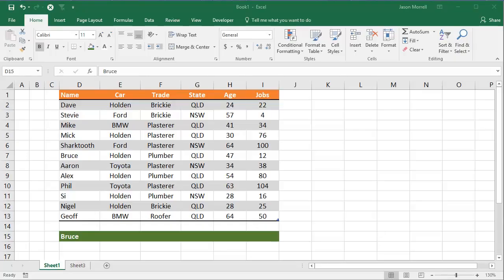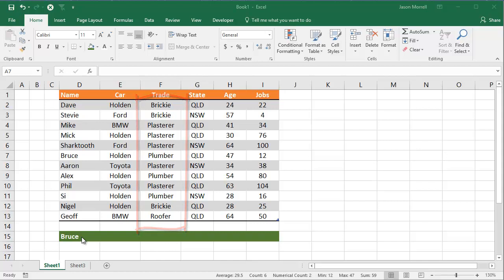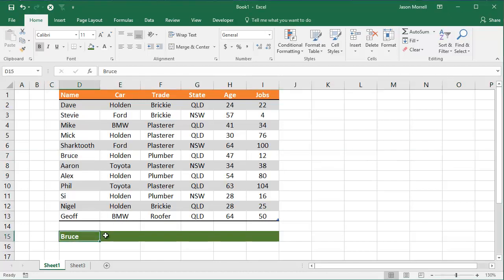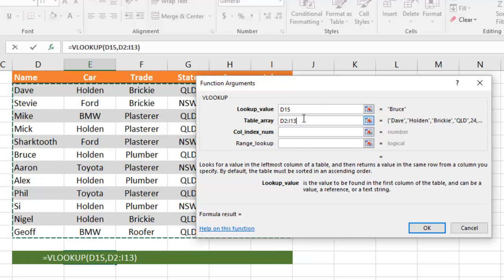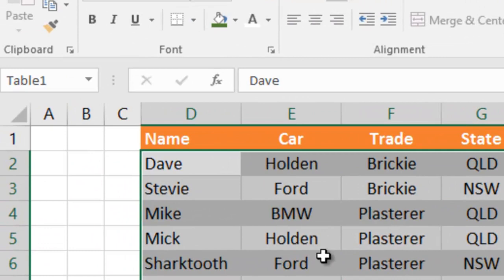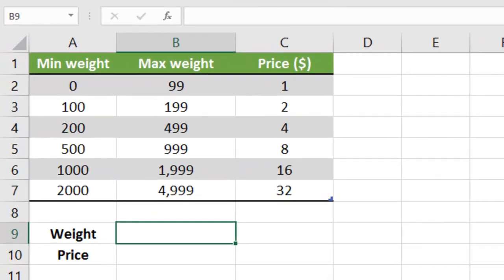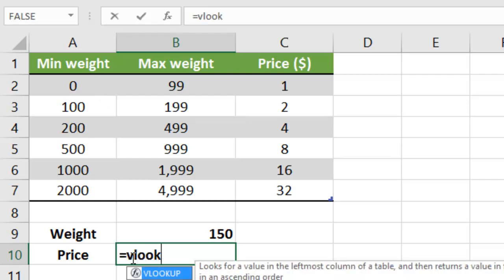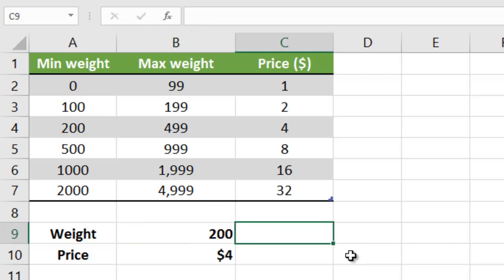VLOOKUP Errors? Here's What You're Missing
Discover how to create VLOOKUP formulas the right way, first time.

The VLOOKUP function in Excel is one of the most popular yet most misunderstood.

VLOOKUP allows you find a match on a desired item (name, employee ID, product code etc.) within the first column of a table, then return a requested item of data for the matched entry.

In this video I walk you through the process of setting up a VLOOKUP function in Excel and clear the fog surrounding this function. You will discover ...

 - what to check for before you start
 - how to set up a VLOOKUP formulas from scratch, step-by-step
 - the myths, misinformation and pitfalls to be aware of
 - the errors that can occur and how to avoid them
 - the difference between EXACT match and CLOSEST (or approximate) match
 - ways to make your life easier when using lots of VLOOKUPs

Lots of examples and useful tips along the way.

 - (0:00) Intro to VLOOKUP
 - (0:35) The aim of the VLOOKUP formula
 - (1:01) The key steps of a VLOOKUP formula
 - (1:04) The lookup value
 - (1:08) The lookup array (or table)
 - (1:12) The column index number
 - (1:36) The Range Lookup (Exact match or Closest match)
 - (1:55) A VLOOKUP formula to find what car Bruce drives
 - (3:09) Naming a data range
 - (3:33) A VLOOKUP formula to find what Bruce's trade is
 - (4:15) A VLOOKUP formula that uses a CLOSEST MATCH

I trust you found this video useful. What ONE thing resonated with you the most? Much appreciated.

(free training on the blog)